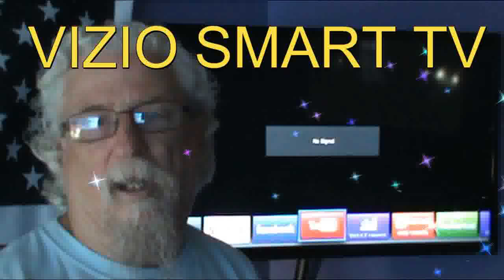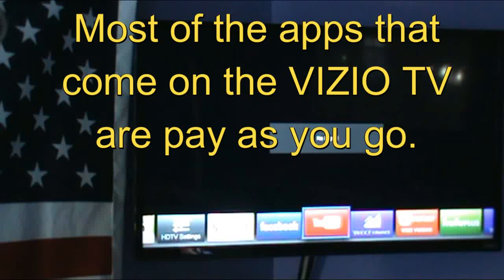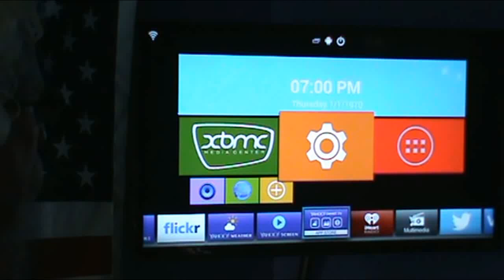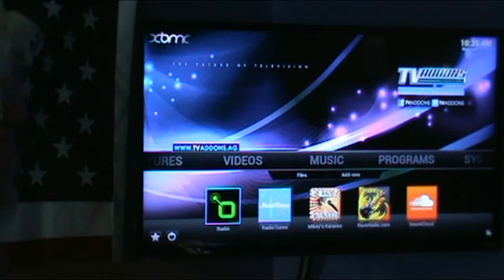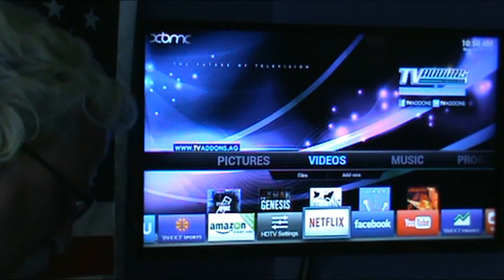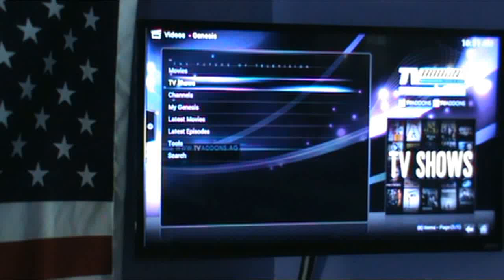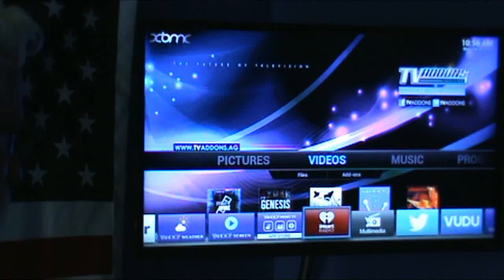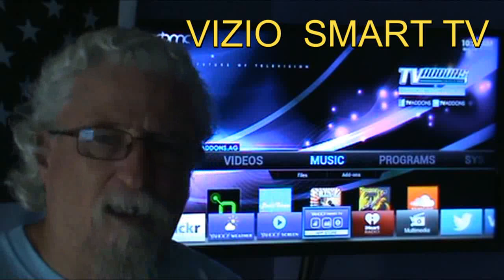VIZIO TV Streaming Internet and apps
I like the new VIZIO Smart TV. But I am trying to upload more apps.
If you know how to upload more apps let me know.